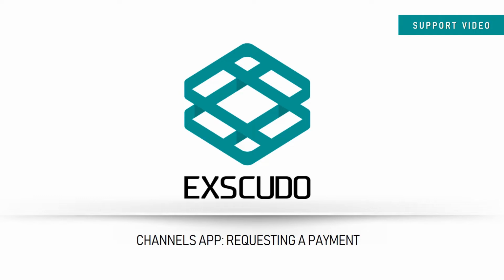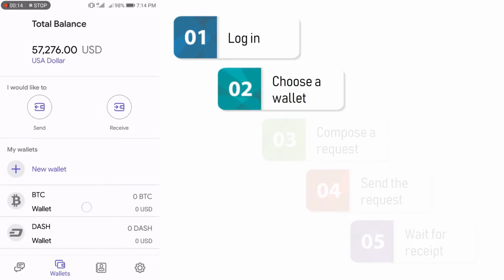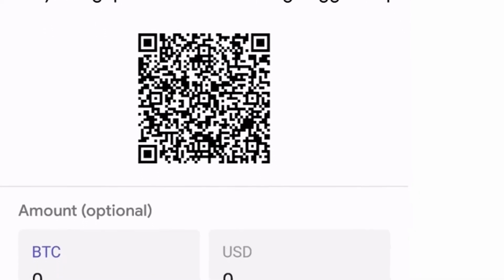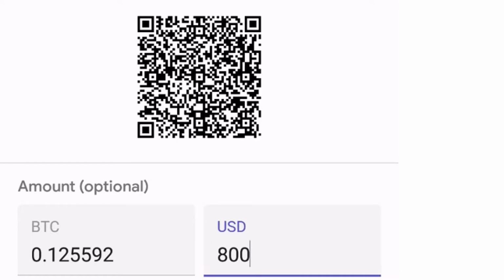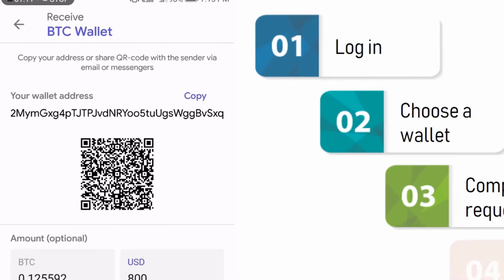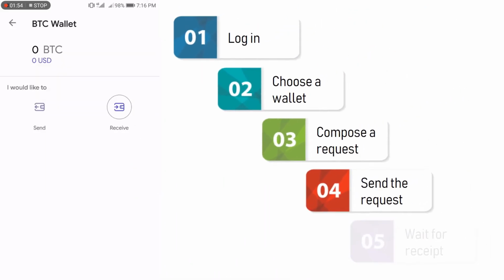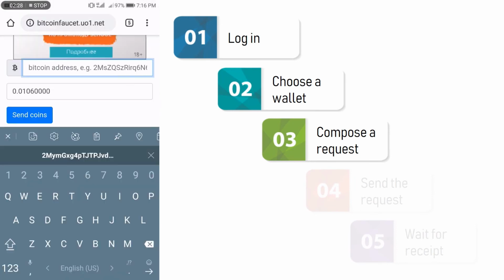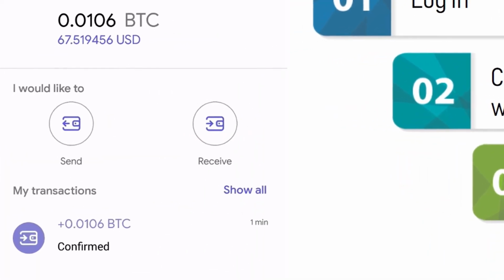Channels: Requesting a payment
In this video, we review the steps necessary to receive a payment to a wallet associated with an instance of Channels app.

This time, we have a guest star narrator replacing our 'traditional' MS Zira voice - Trevor Laird. You can also check his Crypto Talk channel